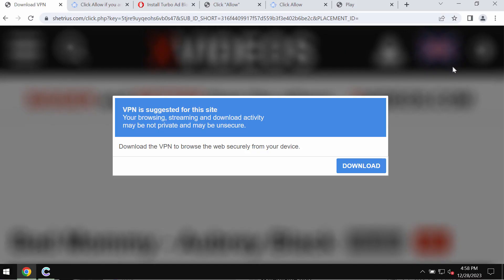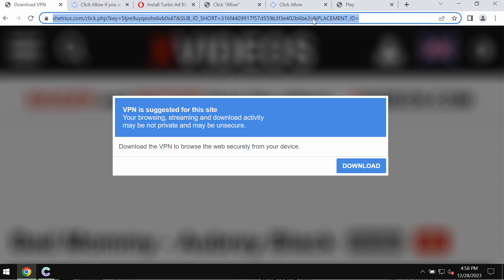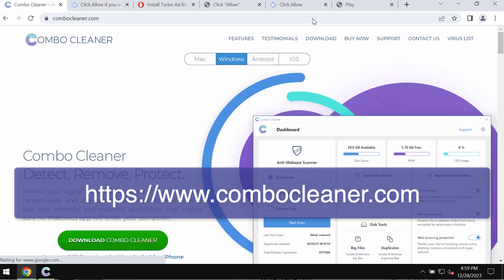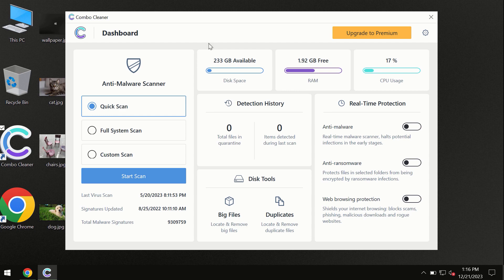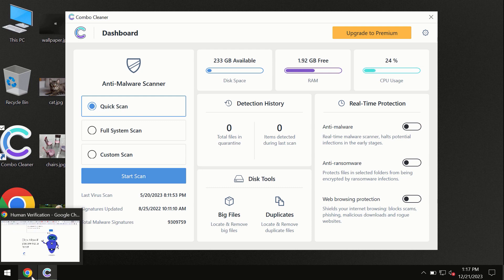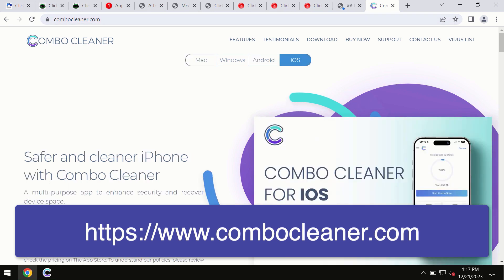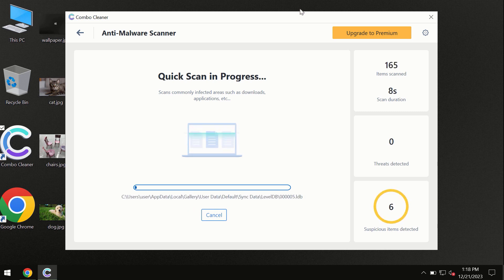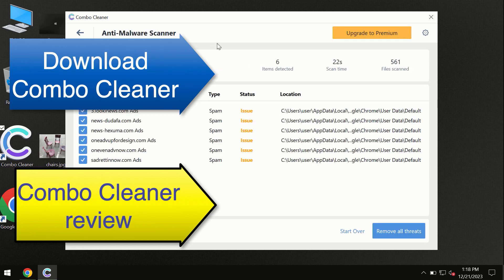Shetrius.com malicious pop-up removal.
Shetrius.com is a malicious site that attacks Google Chrome and other browsers. Shetrius.com tries to make users download and install some potentially unwanted applications. Don't interact with these pop-ups. Remove them with Combo Cleaner Antivirus via the official or, optionally, use the manual tips given in the video.